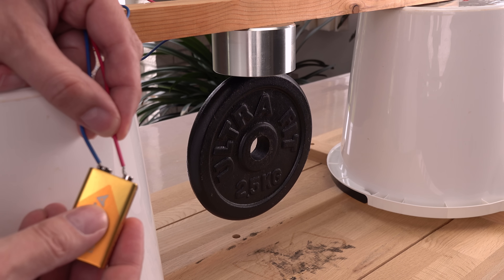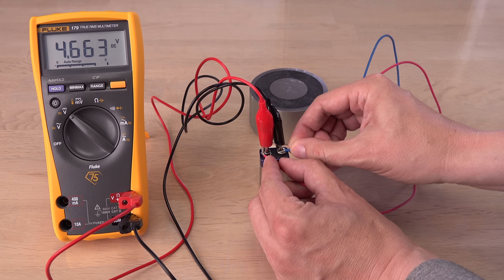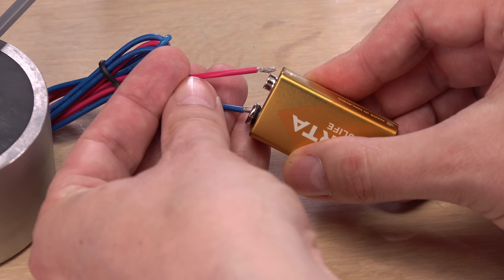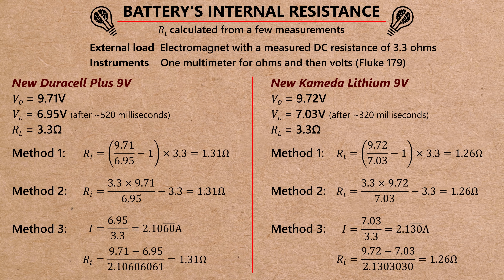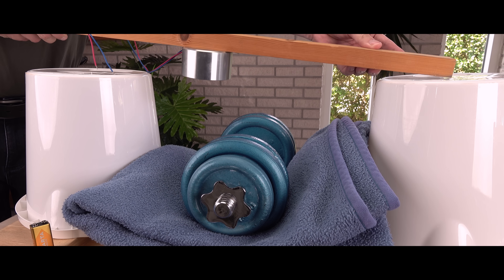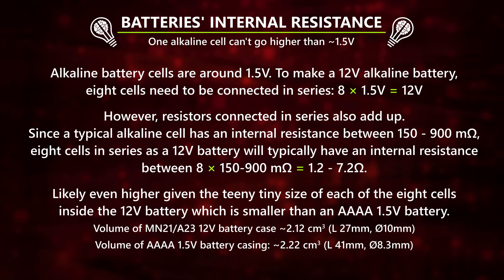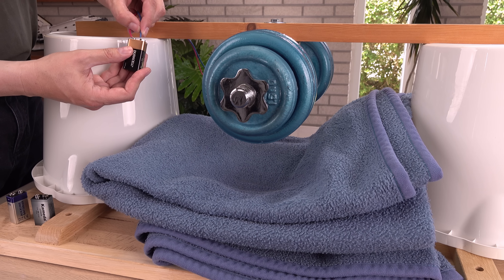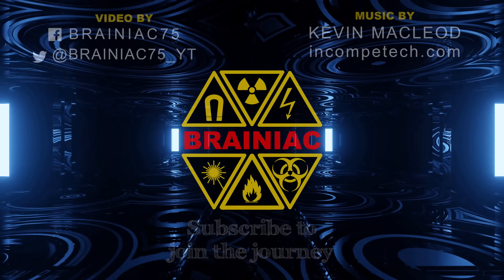The Curse of 9V Batteries | Internal resistance measured with multimeter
9V alkaline batteries have a problem. When asked to deliver high currents, they underperform badly and lower their voltage significantly. More than most other alkaline batteries. Why?
In this video, I take a closer look at their issue and calculate the internal resistance of four different batteries using one or two multimeters.
I also test the batteries' performance in a more practical way with an amazing permanent electromagnet and up to 15 kg weights. Get ready for some surprises!

ISRC: USUAN1100584
Edits: Loop made from the intro part.

ISRC: USUAN1300027

ISRC: USUAN1100615

ISRC: USUAN1700081

ISRC: USUAN1900040

ISRC: USUAN1100424

Mix of two tracks:
1) The Shimmering by fran_ky
ISRC: USUAN1100653